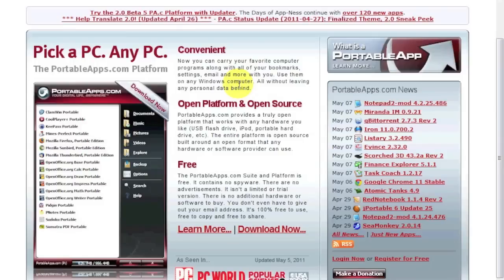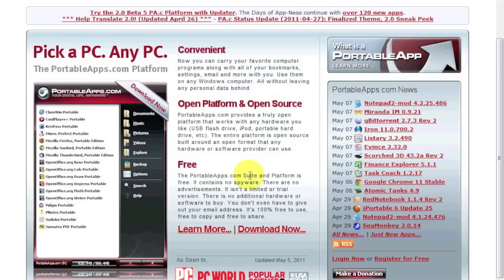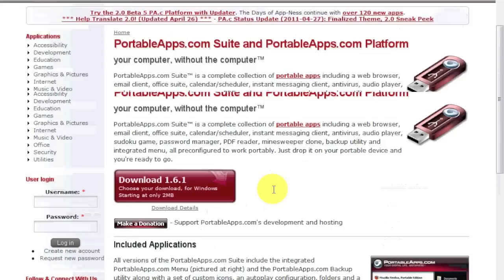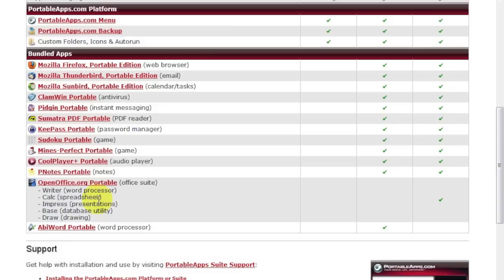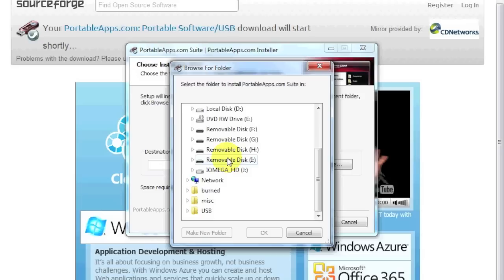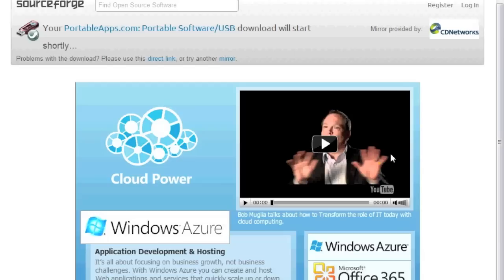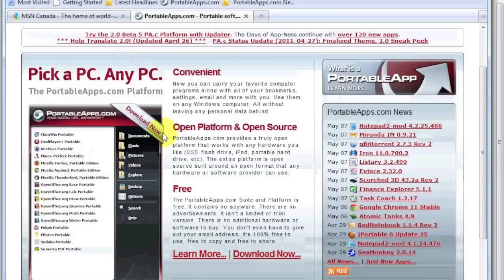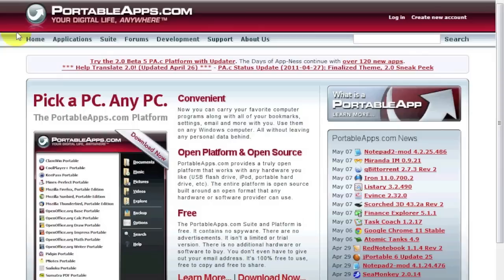PortableApps - Apps On The Go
- PortableApps let's you take you apps with you to any PC with installing them!
Firefox, Chrome, Open Office just to name a few. You'll find games, utilities, productivity and other software you can install on your USB drive and take with you to any PC.